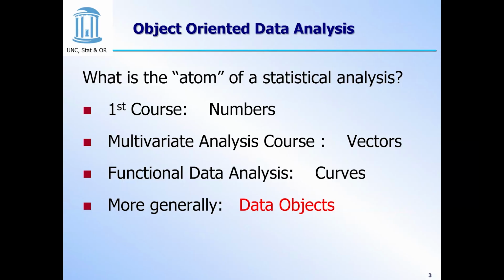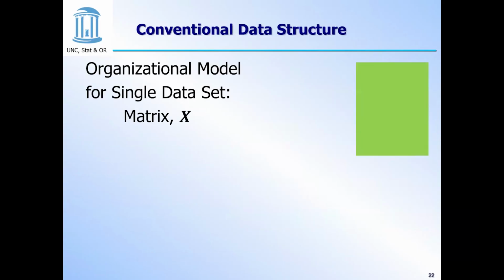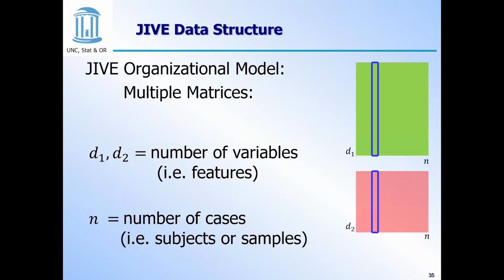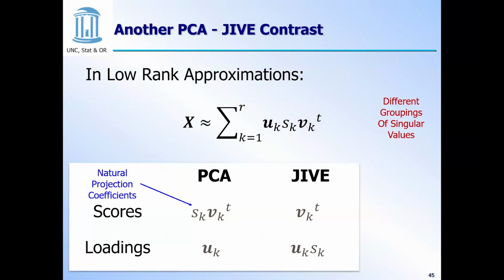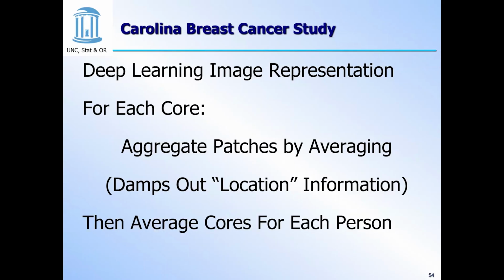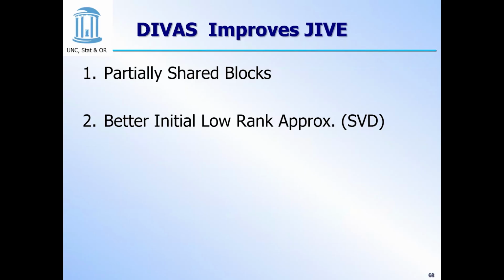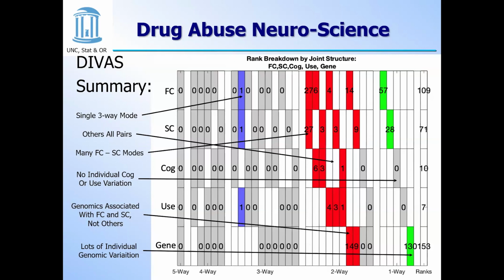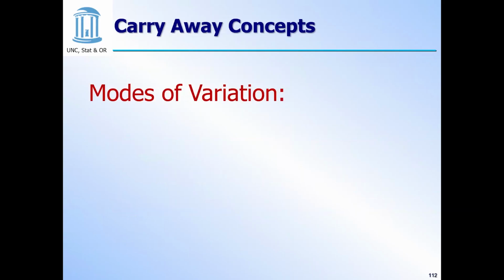Steve Marron | Data Integration Via Analysis of Manifolds (DIVAM)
Conference on Geometry and Statistics 11/18/2025

Speaker: Steve Marron, University of North Carolina

Title: Data Integration Via Analysis of Manifolds (DIVAM)

Abstract: A major challenge in the age of Big Data is the integration of disparate data types into a single data analysis. That was tackled by Data Integration Via Analysis of Subspaces (DIVAS) in the context of data blocks measured on a common set of experimental cases. Joint variation was defined in terms of modes of variation having identical scores across data blocks. DIVAS allowed mathematically rigorous formulation of individual variation within each data block in terms of individual modes. The goal of DIVAM is to intrinsically extend the DIVAS approach to data objects lying in manifolds, such as shape data.